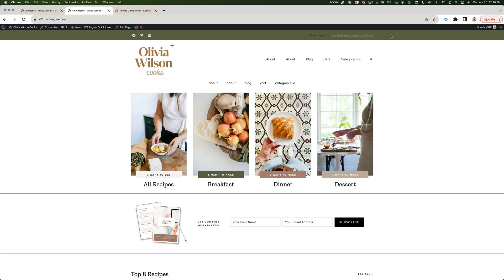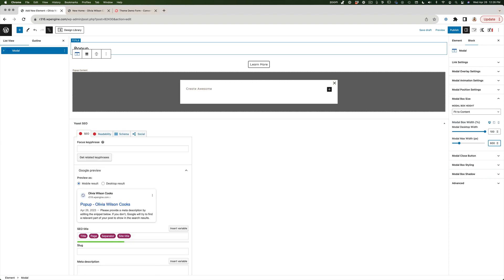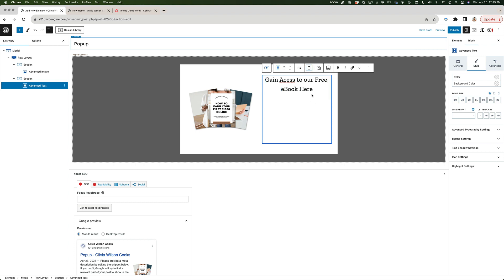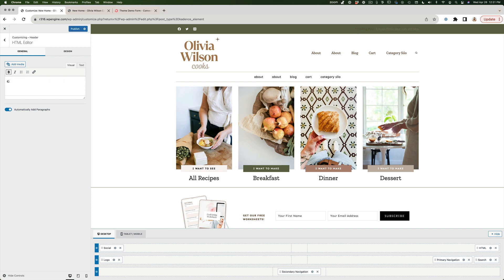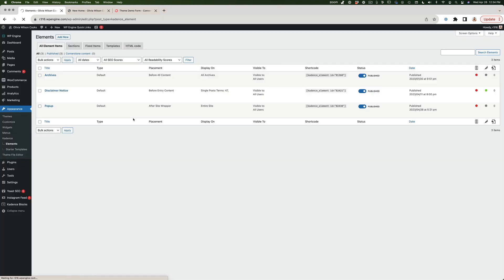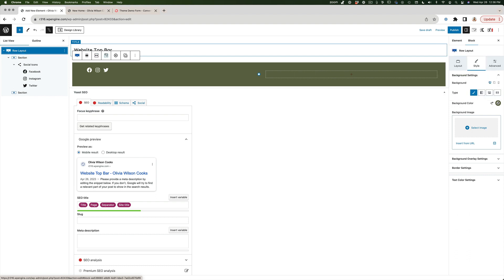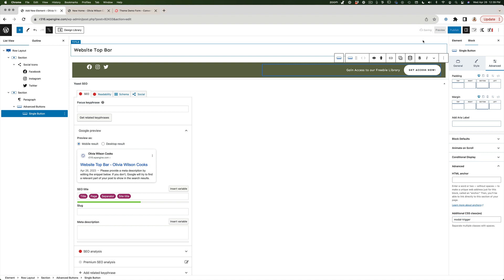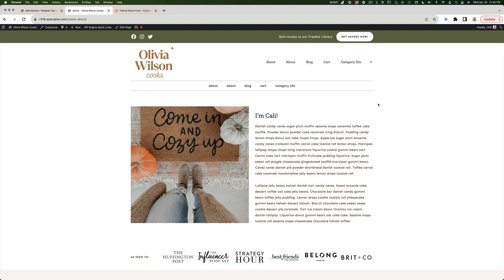How to Link to a POPUP with Kadence Pro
In this video, you will learn how to easily link to a popup on your website using Kadence Pro. Kadence Pro is a powerful plugin for WordPress that offers a wide range of customization options for your website. By following the step-by-step instructions provided in this video, you'll be able to create links that open popups containing additional information or calls to action. Whether you're a beginner or an experienced website developer, this video will provide you with valuable insights and techniques to enhance your website's user experience.

Used in this video:

Kadence Blocks Pro - Modal Block
Kadence Elements